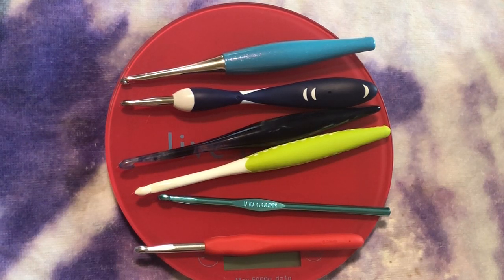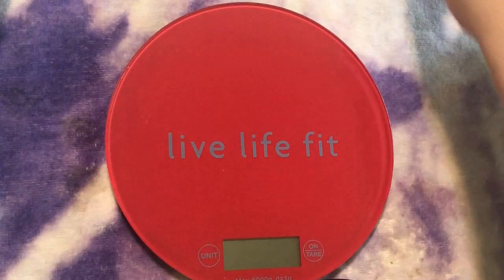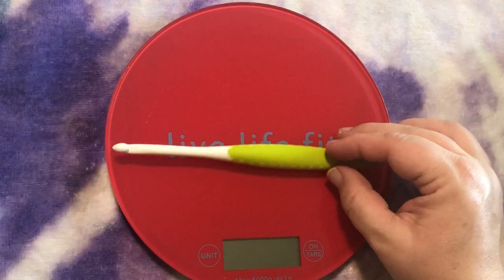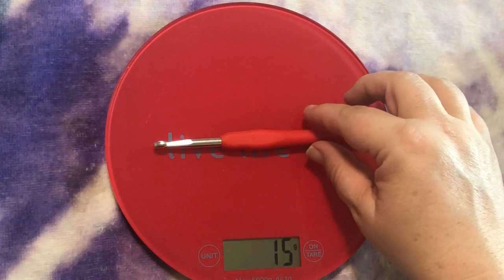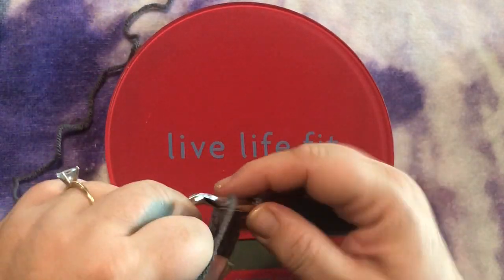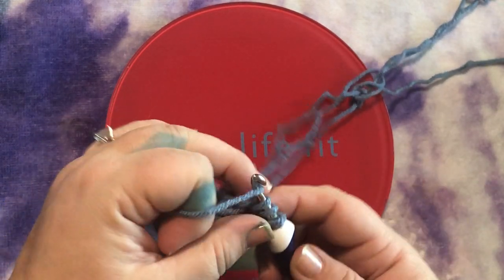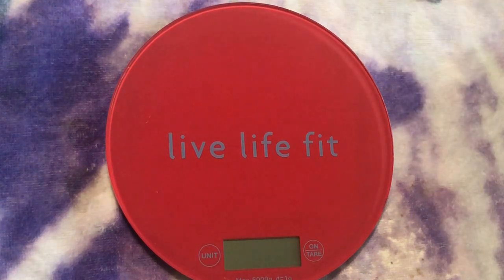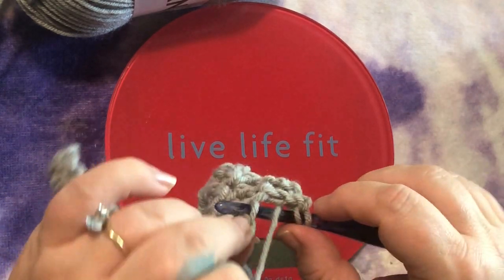Crochet Hook Reviews - Furls, Addi, PYRM, Boye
I wanted to experiment with different crochet hooks after using my Boye aluminum hook for so many years. I found some I liked, some I loved, and some I hated. The brands were: Furls Odyssey, Furls Streamline, Addi, PYRM, Boye, and a generic one. They are all J hook size and I used the worsted acrylic from the Dollar Tree for the testing. I bought it all with my own money. Obviously. I'm just a regular ol gal, not some superstar crochet person. :)

I bought all other hooks from amazon.